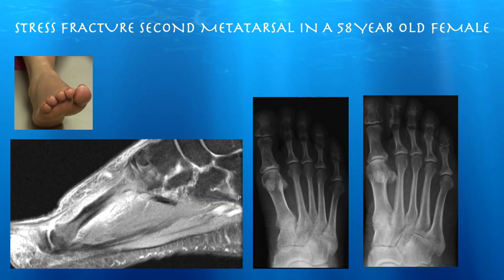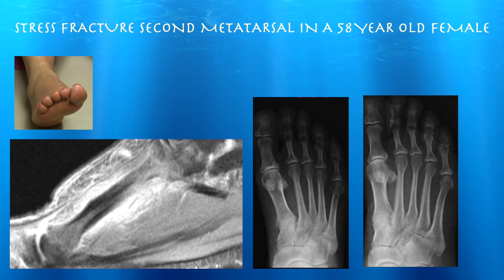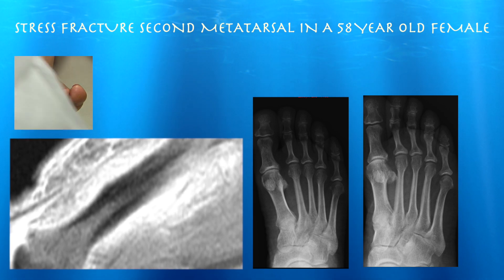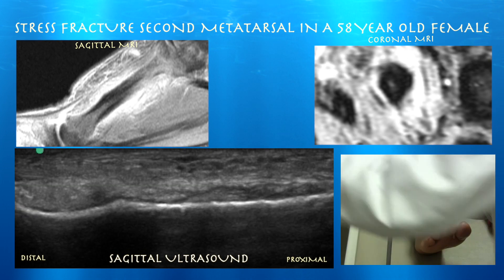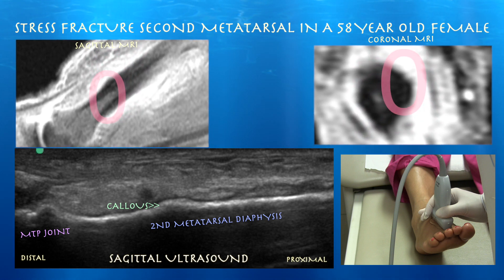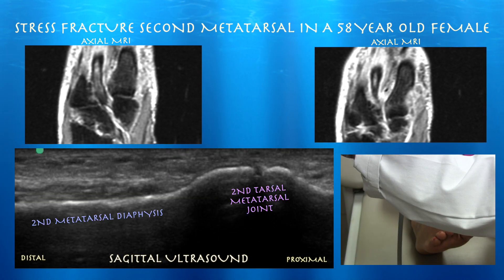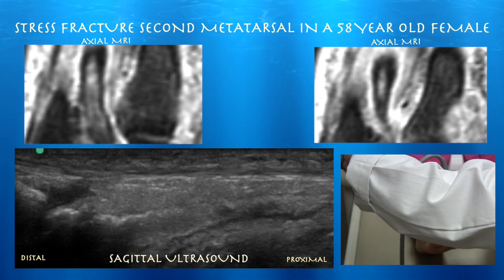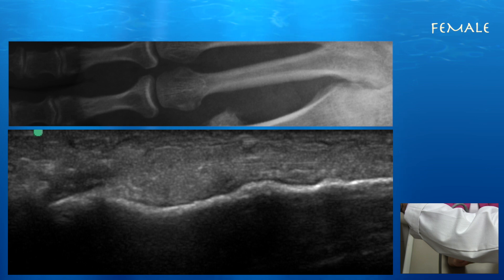Ultrasound of a 2nd Metatarsal Stress Fracture in a 58 Year Old Female, by probeultrasound.com